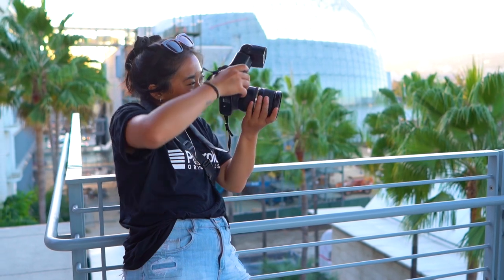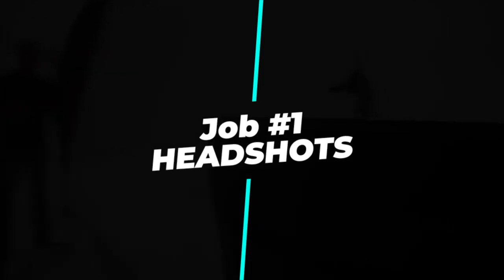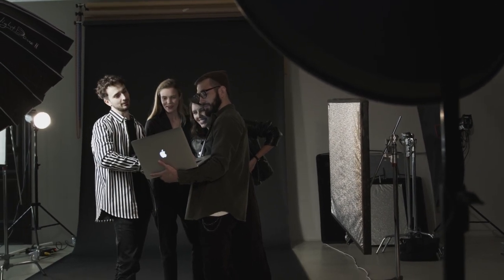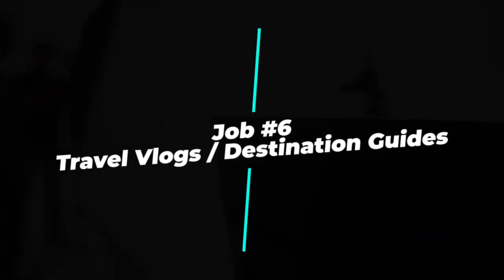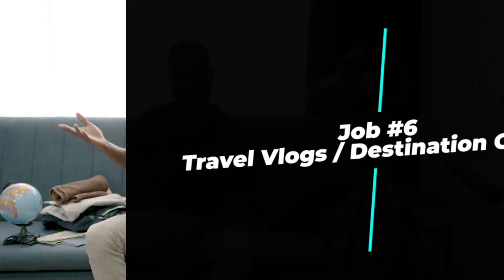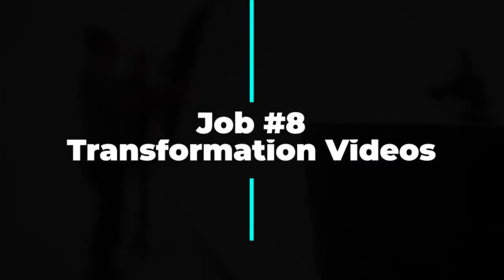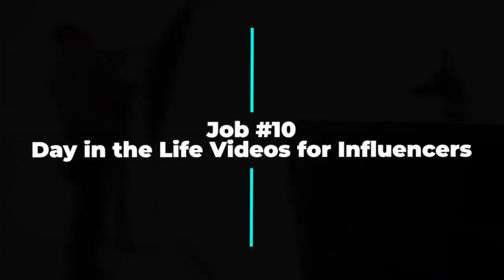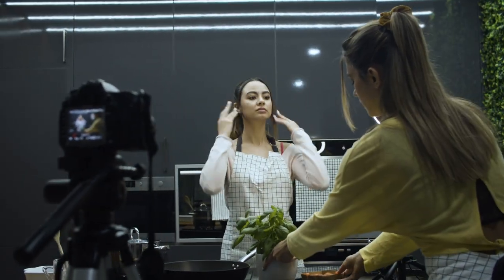10 easy ways for photographers to make extra cash in 2023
Looking for ways to make extracash as a photographer? Check out these 10 easy side hustle ideas that can help you generate income on the side. From headshots and "day in the life" videos to eventphotography and productshots, there are plenty of smalljobs that photographers can do to make extra cash. And don't forget to use the hashtags photography and sidehustle to connect with other photographers and side hustlers.